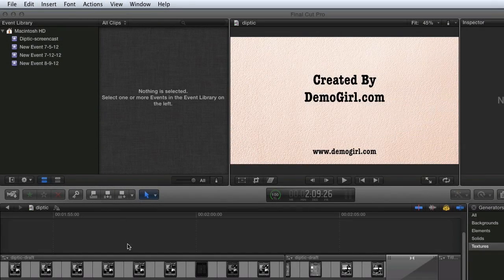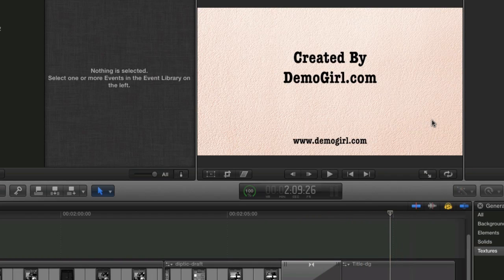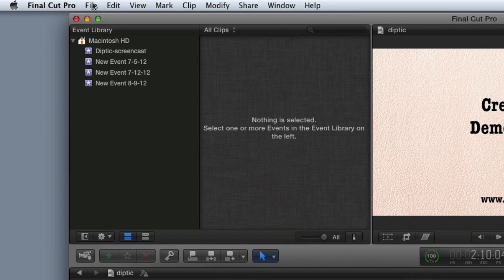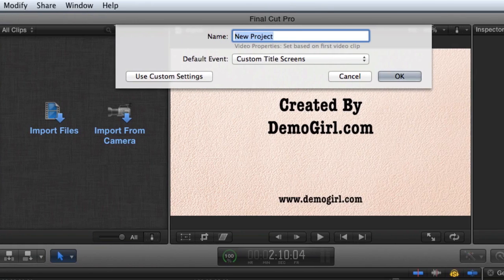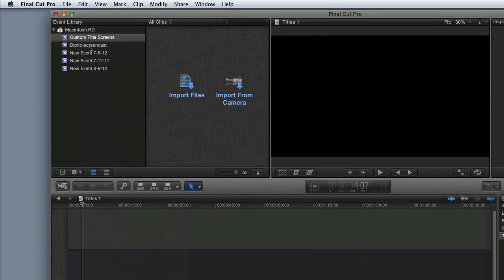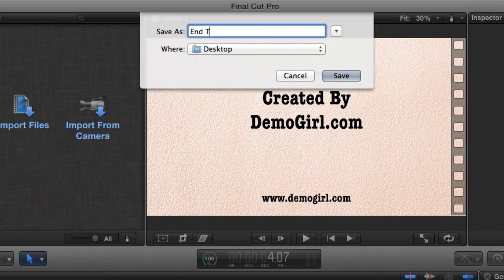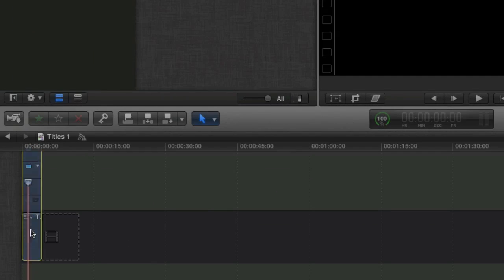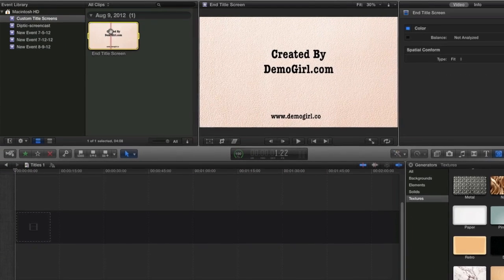FCP X Tip: Saving Custom Title Screens to Use on any Project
So I'm pretty new to FCP X and one issue that came up for me almost immediately was how to save a custom title screen that I created in FCP X to use over and over again in future projects. The problem first arose when I was almost done with a project and decided I wanted a new title screen. Without thinking, I created one within a project, exported the project, etc. I then realized that the title screen was living inside my project and if I wanted to use it again I would have to open up the old project, copy the title screen, start a new project and then paste it into the timeline of the new project. I wanted a way to simply save title screens that I create in FCP - but I searched and searched and couldn't find the answer to my question anywhere.

I think I found a shortcut, but please let me know if there's an easier way.